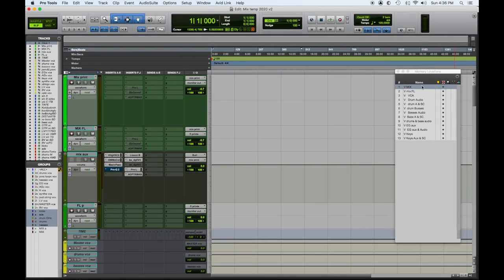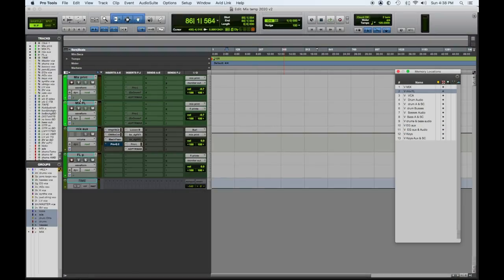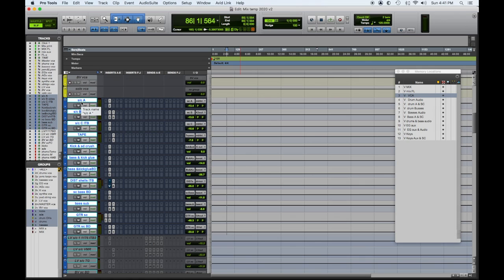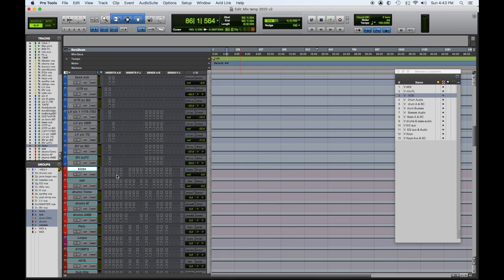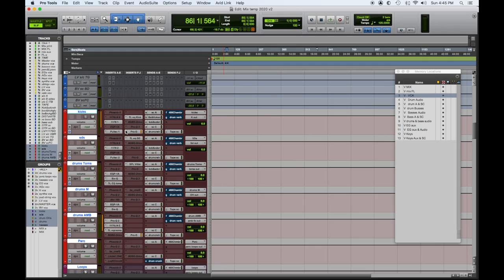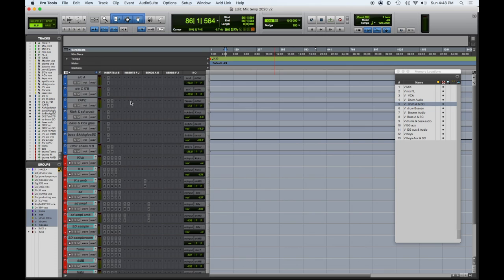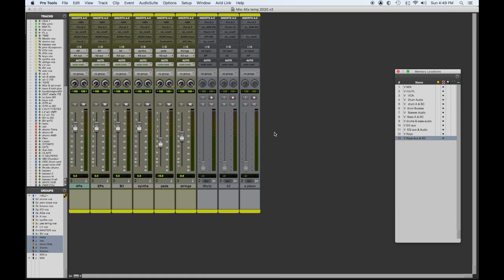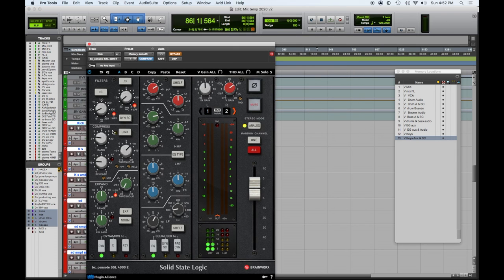Anatomy of a Template Building our Template 1- our Mix Template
Anatomy of Mix Template- our Mix Template

Here is an in depth look at our mix template, featuring our hybrid mix setup - enjoy !